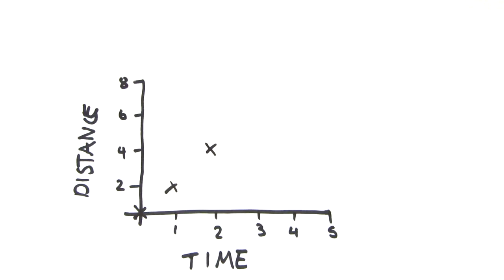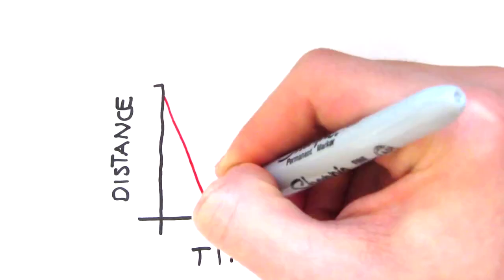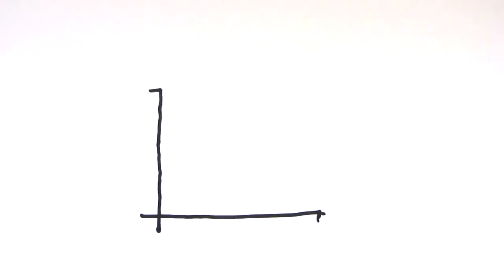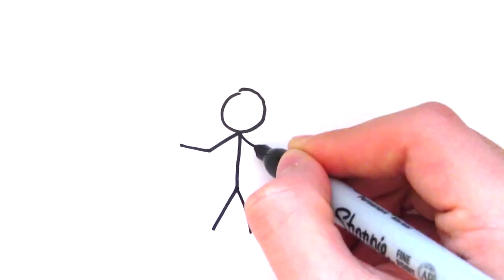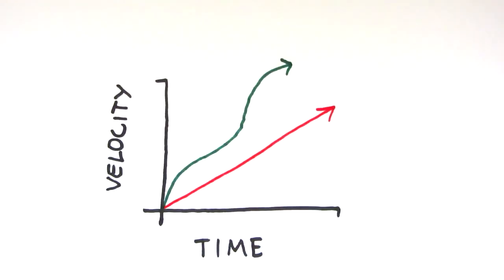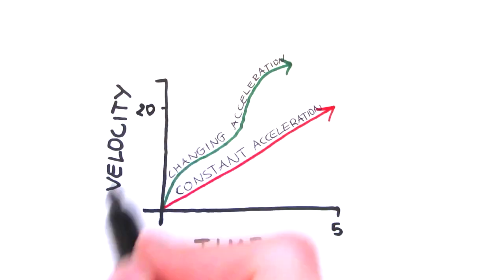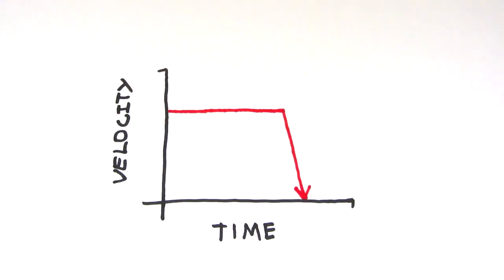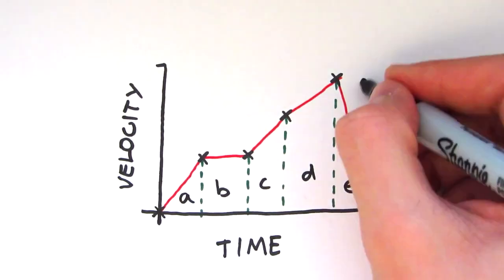Doodle Science Motion Graphs